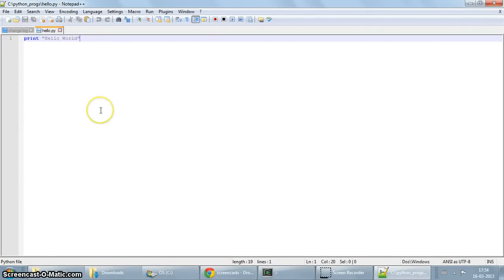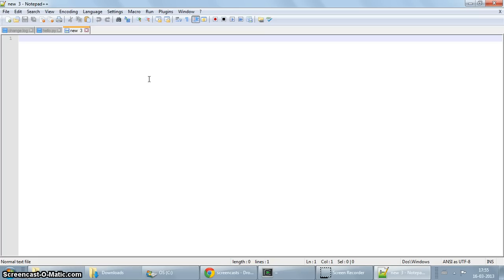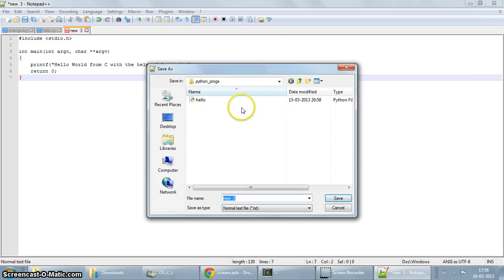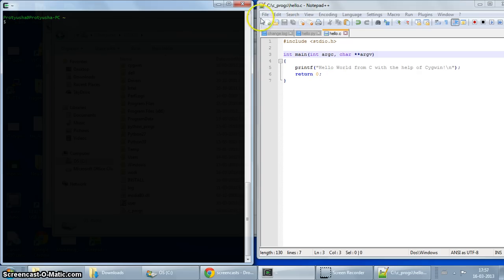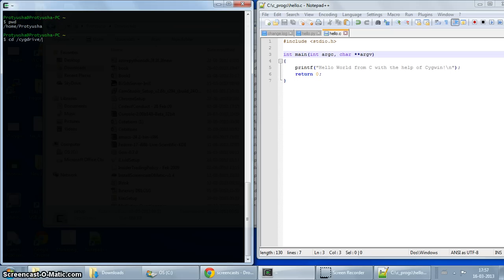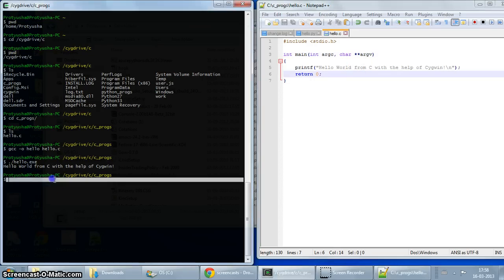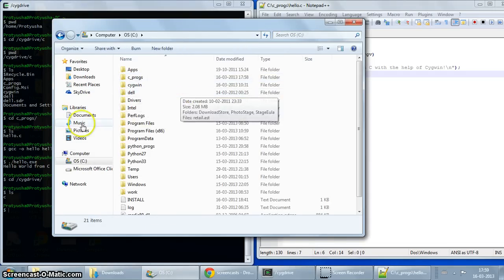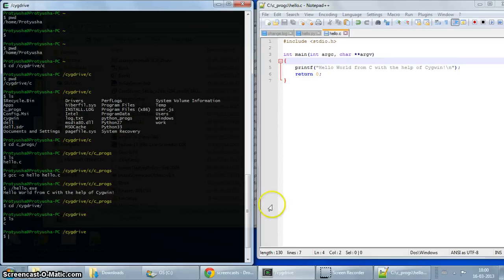Setting up Cygwin on Windows 7 for C programming: Using Notepad++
In the second of this two-part series of screencasts, I demonstrate how you can use Notepad++ to edit C programs and then compile them using 'gcc' installed via Cygwin on Microsoft Windows.